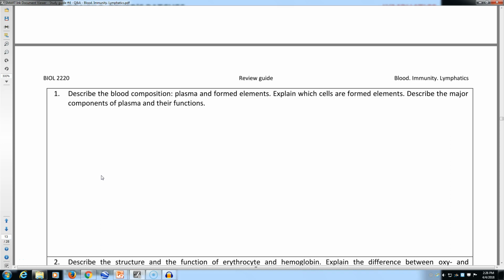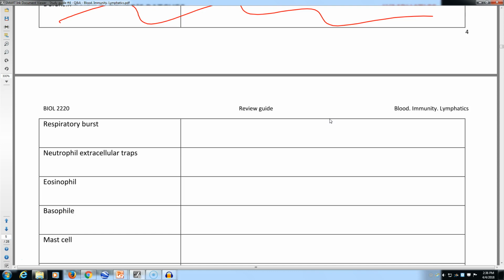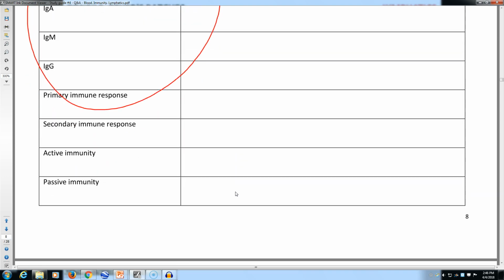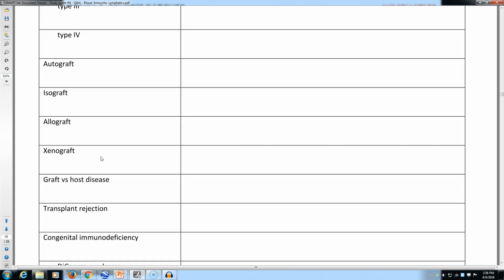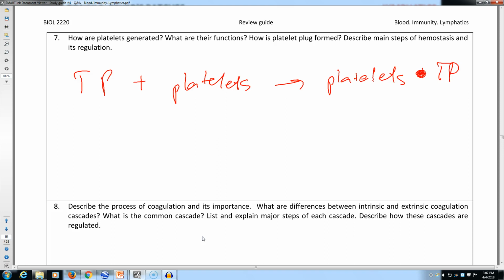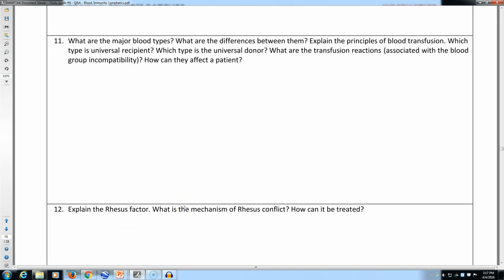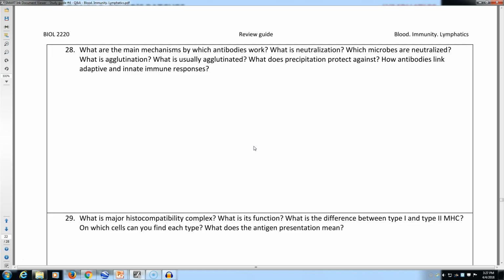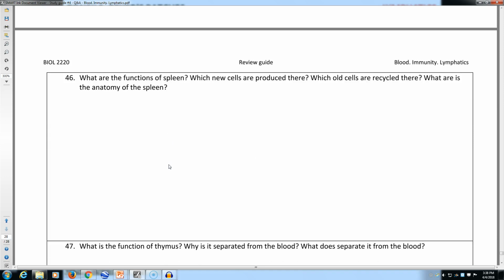Study guide #4 review